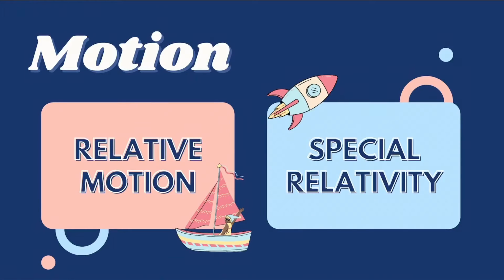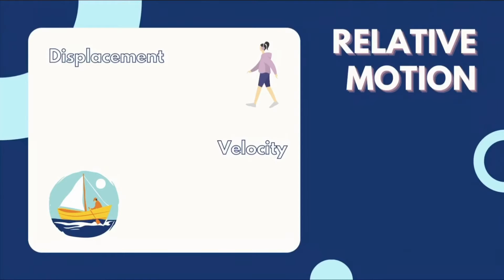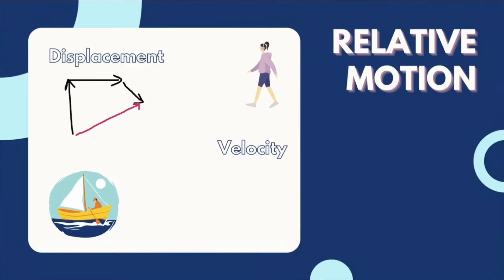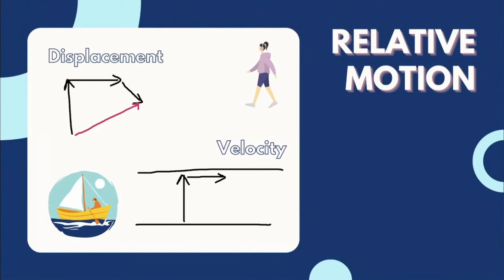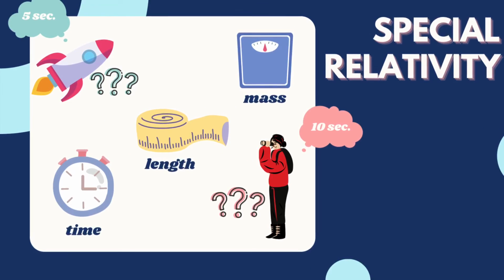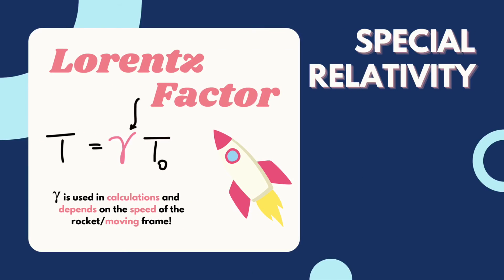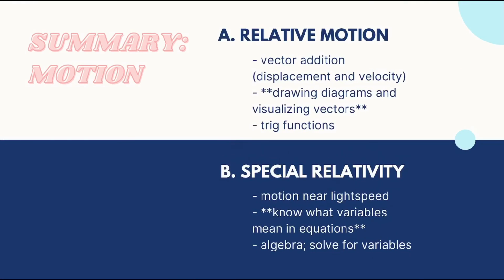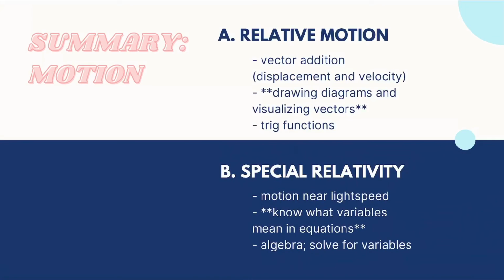Displacement, Velocity, & Travelling at Light Speed— Intro to Relative Motion and Special Relativity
This is an introduction to motion, the first unit of physics 12!
I cover:
- simple examples of relative motion
- preview of special relativity
- math that is involved and video resources

Videos mentioned are linked in the card! Click on the little "i" symbol to see them :)
There is also a special relativity video, but that is more math focused and may be confusing without a conceptual understanding— I'll try to link or make other videos that talk about the conceptual side of special relativity!

Relative motion involves vectors.  Here, we are talking about moving things.  For example, a person walks some distance north, then east, then south east.  We will learn how to find the resultant, which is how far they are from their starting point, and the direction of their displacement.  This is displacement vector addition.  Another example is of velocity; let’s say we have a boat, and it has some speed and wants to travel directly across a stream, but the water has speed as well.  We will learn how to find how fast the boat travels from the perspective of someone standing still on the bank, and in what direction. (Hint, it’s downstream).  I will make videos for each topic and go into more detail, and walk through specific examples later!
Key points in this unit are drawing diagrams, vector addition, and trigonometry.  Reference videos are linked!

Special relativity deals with things moving near the speed of light.  At these speeds, some really strange things happen to things that we think are constant; time dilation, length contraction, and a whole bunch of other unintuitive phenomena occur.  We don't typically see special relativity due to something called the Lorentz factor, which determines how intense these changes, like time slowing down, are.  The Lorentz factor depends on the speed of the moving frame, and only when it gets sufficiently close to the speed of light are these changes observable.
Key points in this unit are keeping track of your variables and algebra!

intro: (0:00)
relative motion questions: (0:30)
relative motion resources: (1:38)
special relativity: (2:36)
lorentz factor: (3:40)
summary: (4:42)